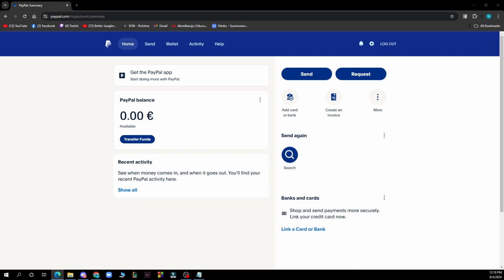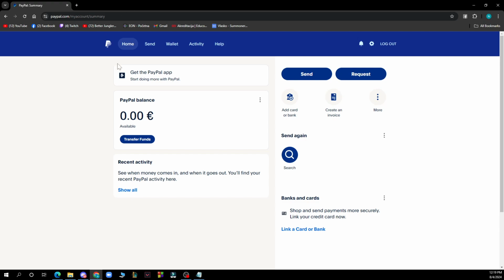How to Link PayPal to eBay (Quick Tutorial)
In this video I will show you How to Link PayPal to eBay . It would be good if you watch the video until the end so that you don't miss important steps.